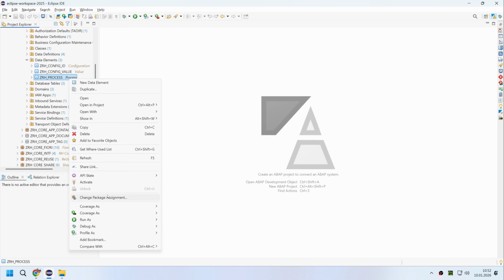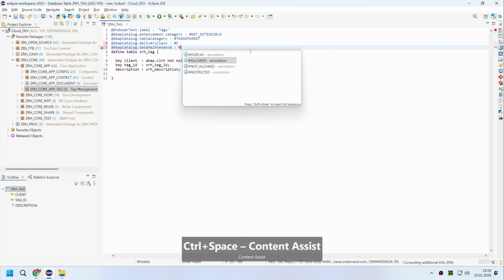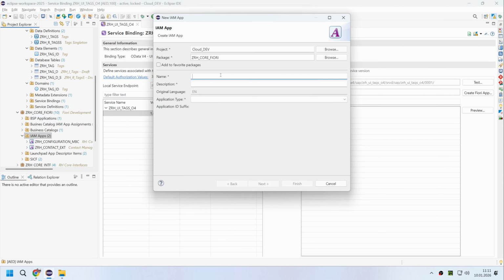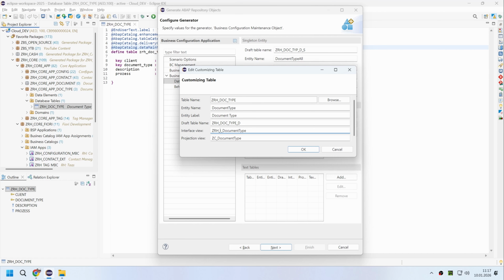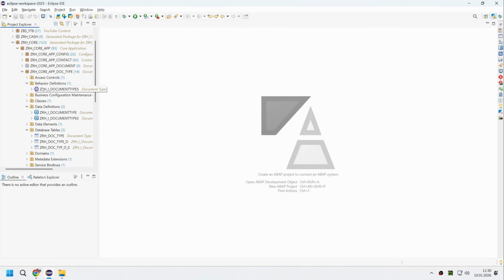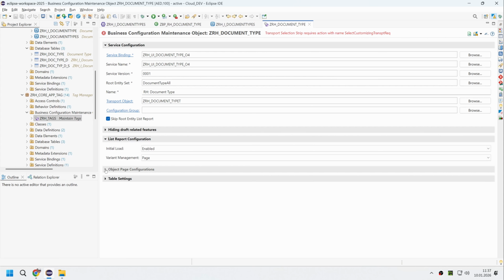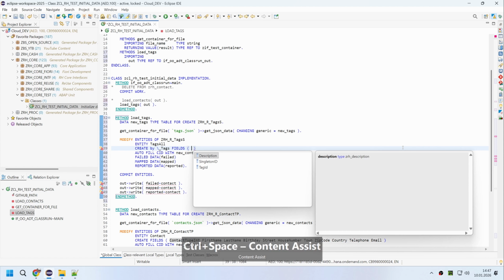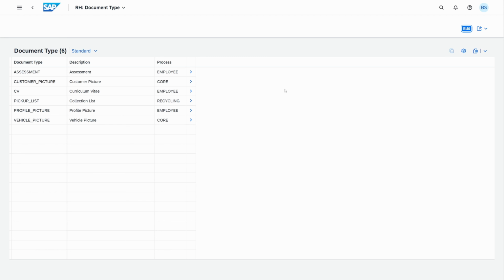Recycling-Heroes - Tags and Types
In this episode, we'll create additional business configurations that we'll need later in our data model. Some of the properties have changed, and we'll examine these changes in detail.

Chapters:
0:00 - Intro
0:26 - Re-Use Layer
1:04 - Tags
3:33 - Document Type
4:43 - Business Catalog
5:13 - Test
5:50 - Transport
7:20 - Value Help
7:52 - Test Data
9:26 - Summary
9:52 - Outro